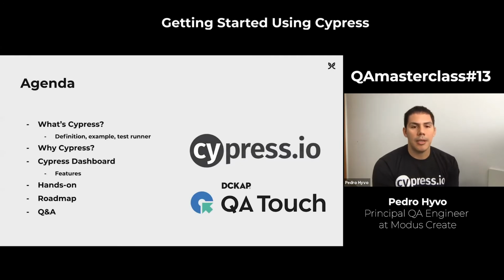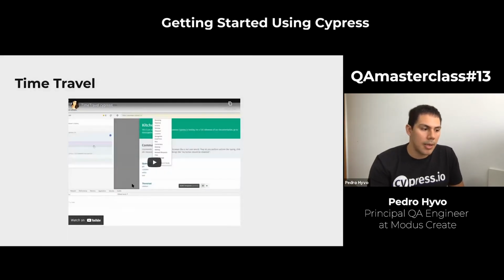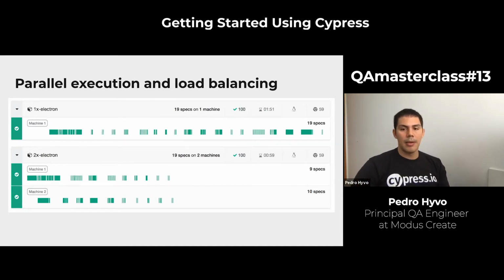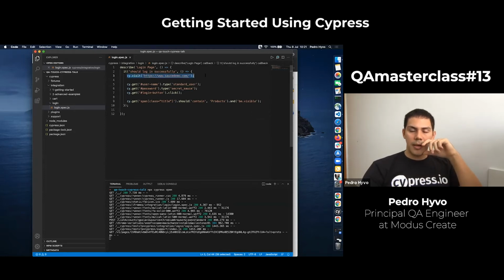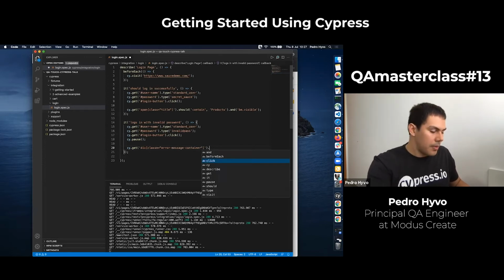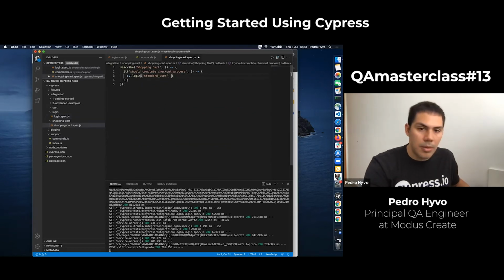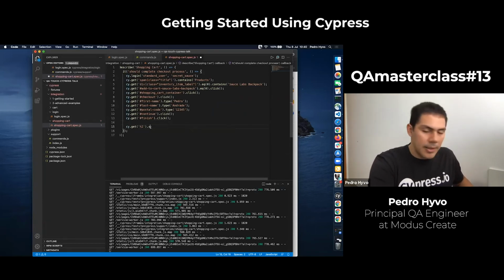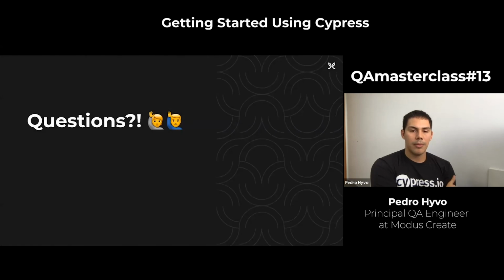Getting Started Using Cypress - QAM #13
New to the next-generation test tech Cypress? Want to lead the modern-day web QA? Worry not! Your question is anything and everything about Cypress; get ready to reward yourself with the most enthralling answers from the expert himself, Pedro Hyvo, Principal QA Engineer at Modus Create.

Well, interestingly, the session highlights the elementals of Cypress, like How Cypress works and provides features. And why so many companies and projects are religiously using Cypress plus many more exciting things that we can’t cover in just one line.

Of course, all of these make our 13th edition of QA Masterclass a perfect resort for getting started with Cypress. Not to mention the webinar’s goal is to drive a blossom QA community that helps Testers build endless test knowledge. So, get registered and post your thought-provoking questions so we can keep the conversation going.